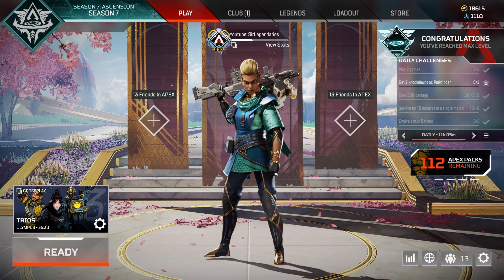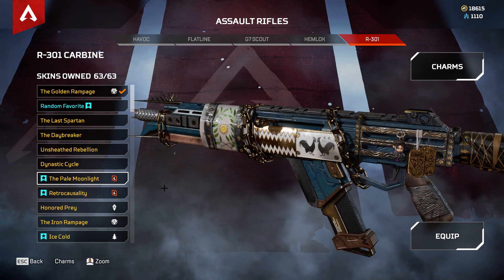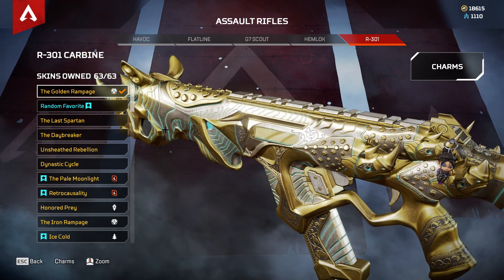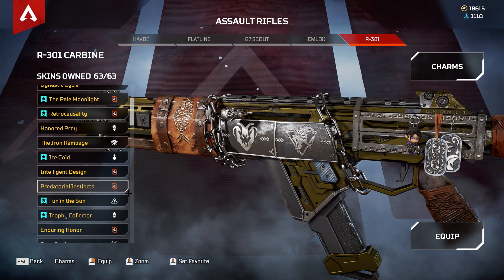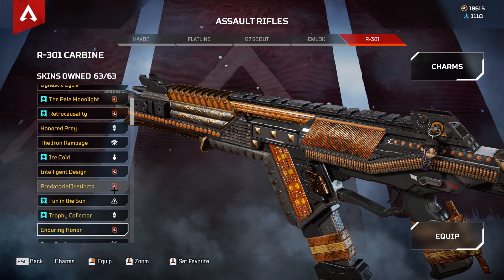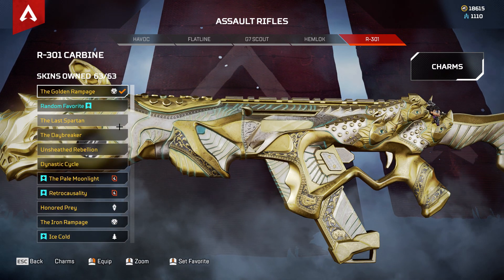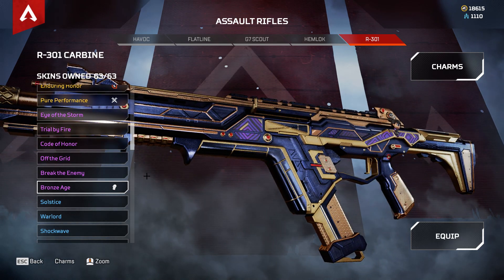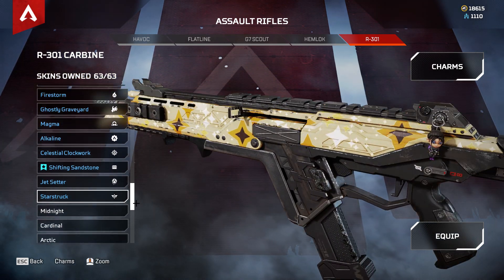All Sixteen R-301 Legendary Skins【Apex Legends】